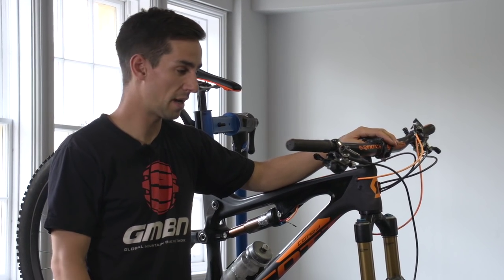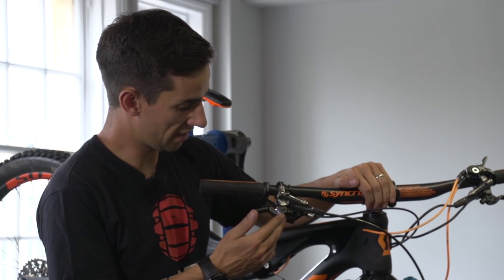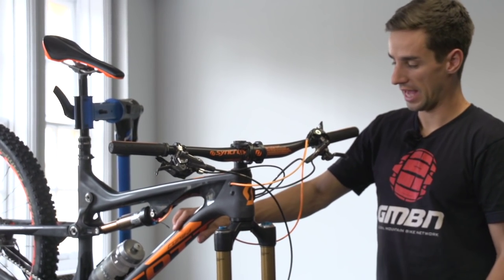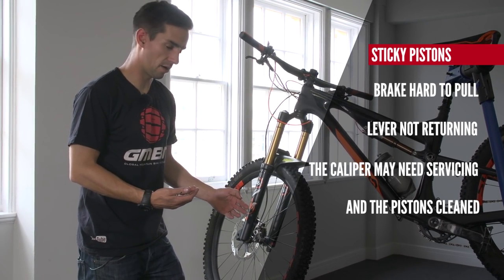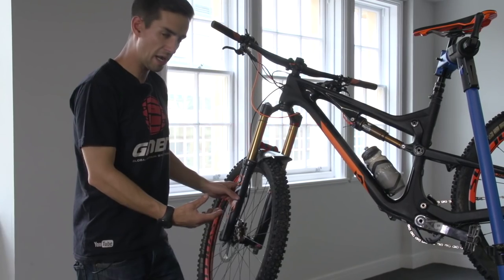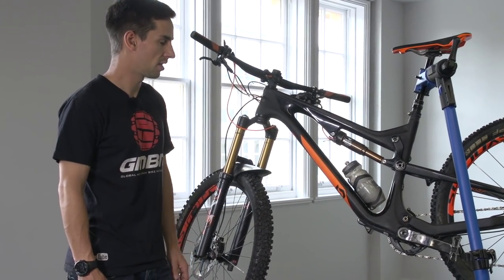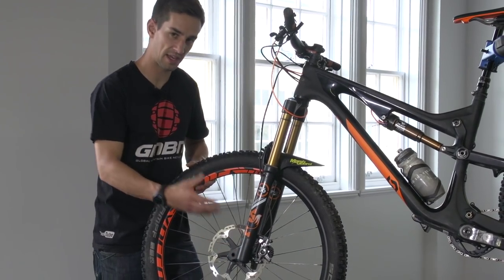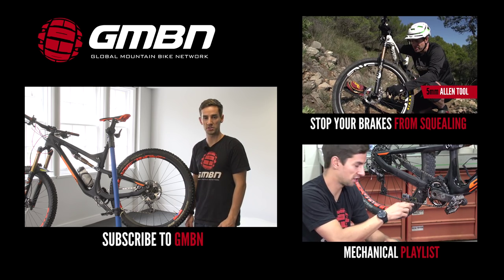How To Check Disc Brakes - MTB Pro Tips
This video shows you how to give your Disc Brakes a check to keep them running sweet.

All hydraulic Disc Brake systems work on the same principle of a master cylinder pushing oil through a hose to the caliper and pistons. Here we show how to check each of those components and plan any maintenance that you might need to do.

Remember to be very careful and don’t get your fingers anywhere near a spinning brake disc, they are very sharp!